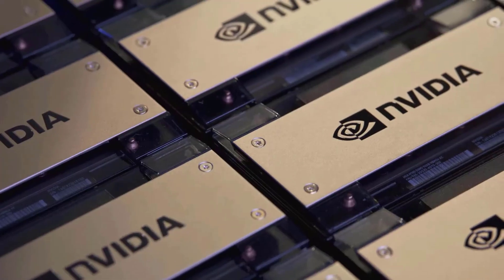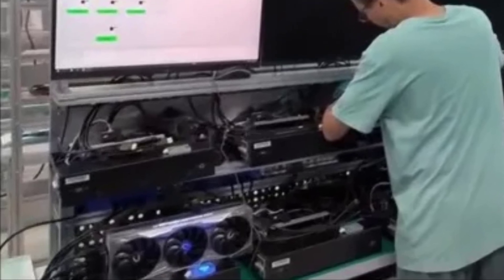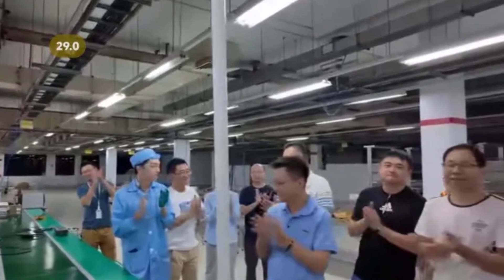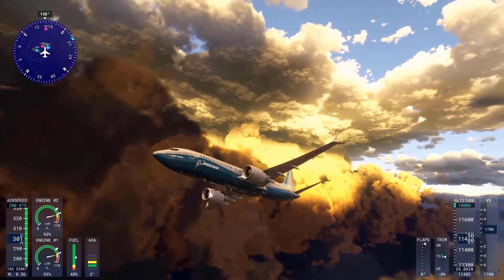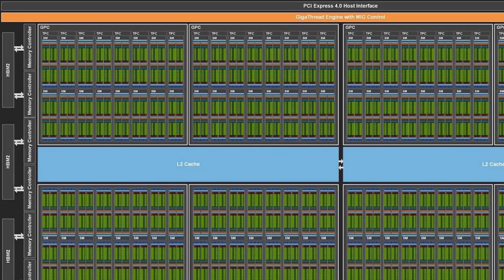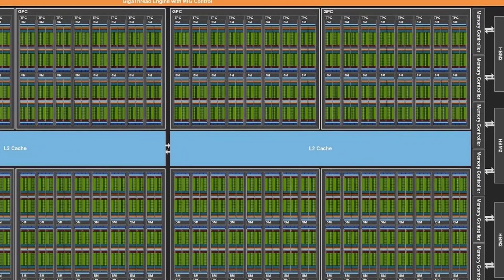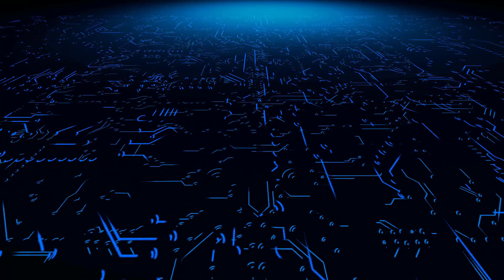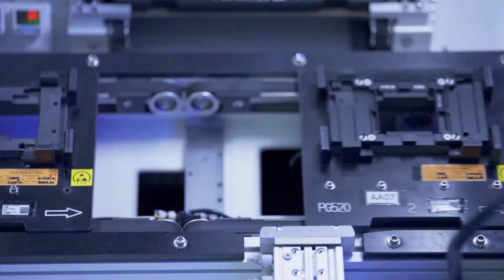NVIDIA RTX 5000 LEAKED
The first GeForce RTX 5080 and 5090 graphics cards are expected to be available for purchase in January, while the RTX 5070 is expected to launch in February (and the RTX 5060 in March).

The most important change compared to what we previously knew about the new top-of-the-line RTX 5090 model is an upgraded memory interface for a whopping 32GB of video memory, which is now 512 bits wide (instead of 448 bits). Nvidia has also increased the number of shader units to an incredible 21,760.

In fact, Nvidia can equip the GB202-300-A1 graphics processor with 24,576 shader units in full expansion, but the full computing power of the Blackwell chip is probably reserved for professional cards (which Nvidia can sell at a significantly higher price point).

The technical specs of the Nvidia RTX 5090 promise a massive increase in performance compared to the already-very-fast RTX 4090, which is why we assume that the RTX 5090 will be an expensive graphics card.

The RTX 4090 FE launched with an MSRP of $1,599 but is pretty much impossible to find at that price anymore. You’re looking to spend upwards of $2,000 or more for an RTX 4090 these days, so there’s no reason to expect the faster and better-equipped RTX 5090 to debut with an MSRP below $2,000.Send your clip using this form